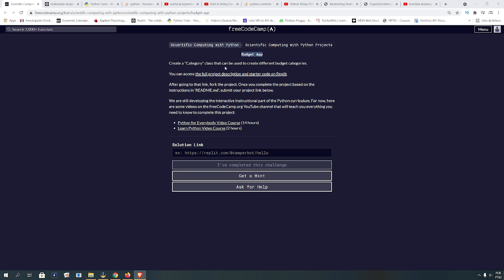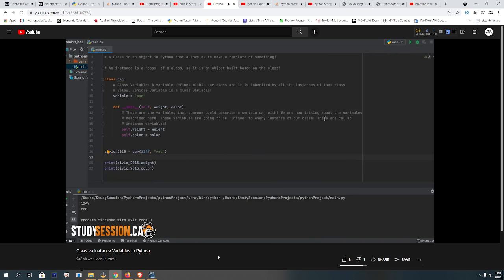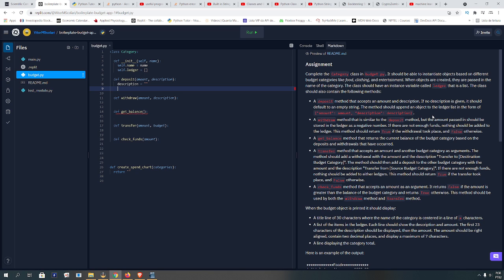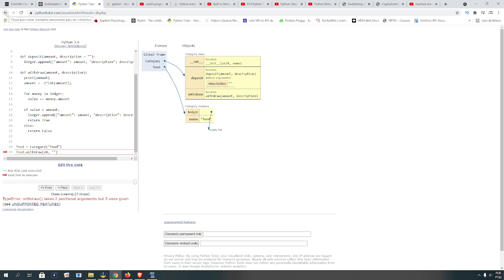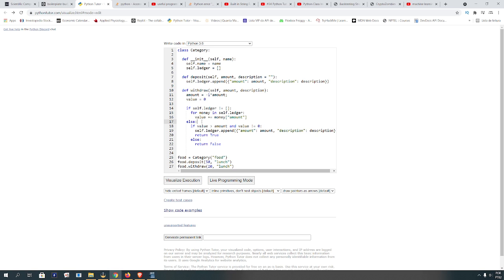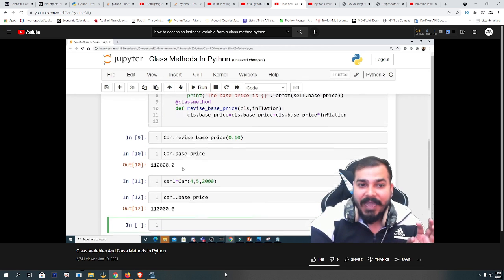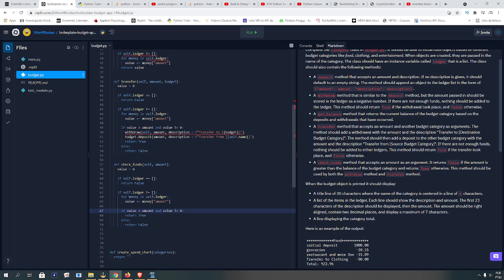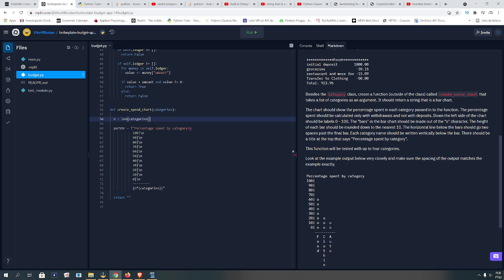Budget App Free Code Camp